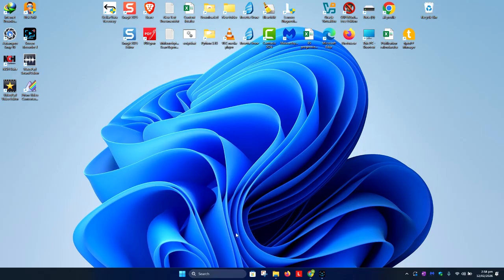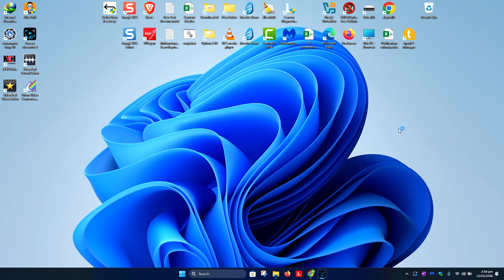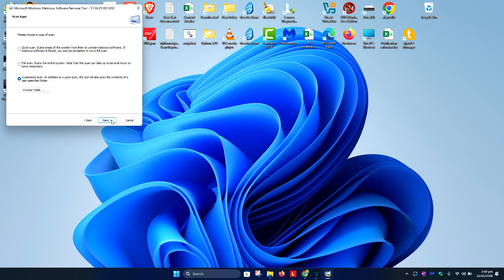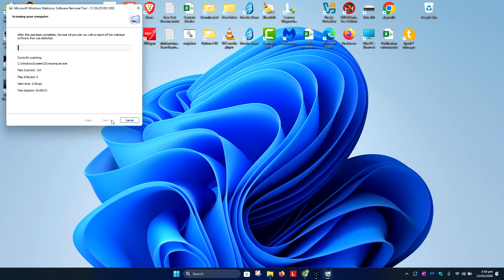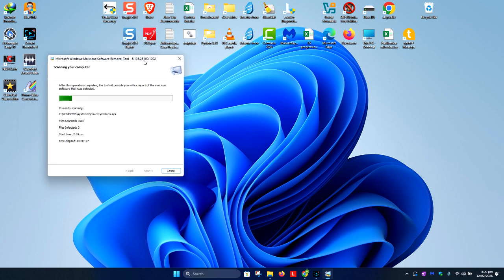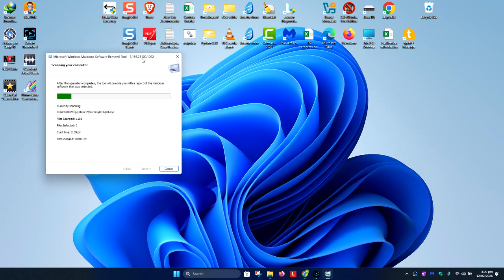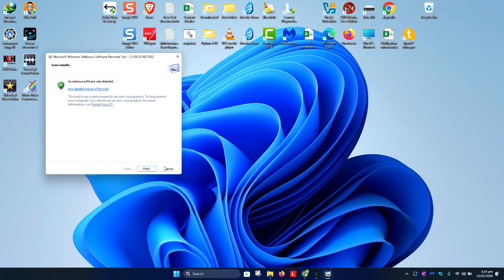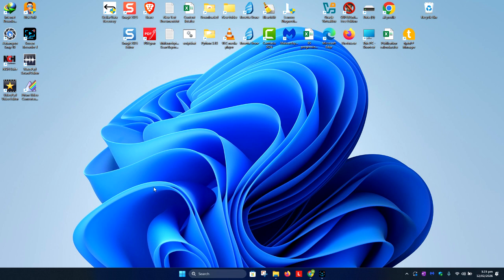How to clean an SD card from malwares and viruses!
Stop viruses from ruining your photos and files! 📸👾 Learn how to deep-clean any SD card or MicroSD from malware in seconds.
An infected SD card can spread viruses to your phone, camera, or PC. In this Short, I’ll show you how to use a Custom Scan to target your SD card specifically and wipe out hidden threats without losing your data!
✅ How to Scan:
Plug in your SD card.
Open Windows Security.
Go to Virus & threat protection  Scan options.
Select Custom scan and click Scan now.
Pick your SD Card Drive and let it clean!